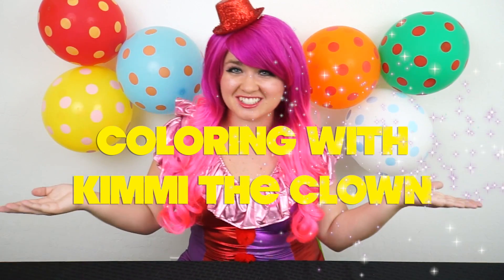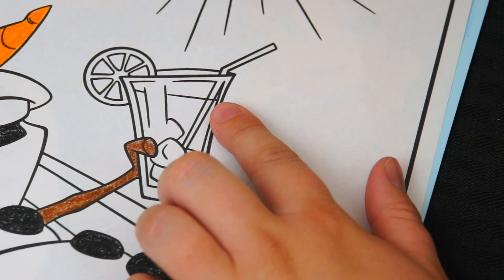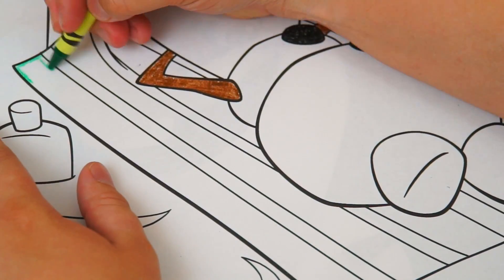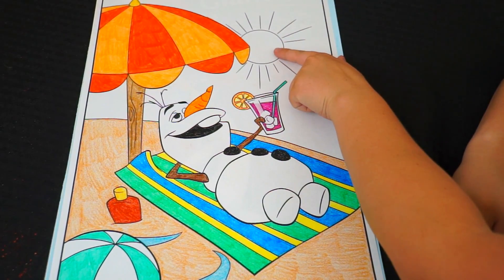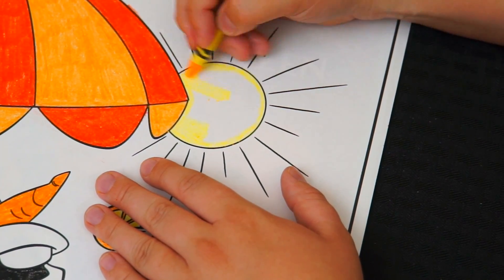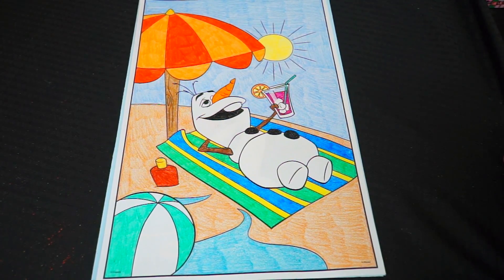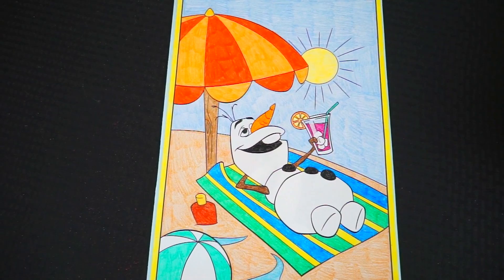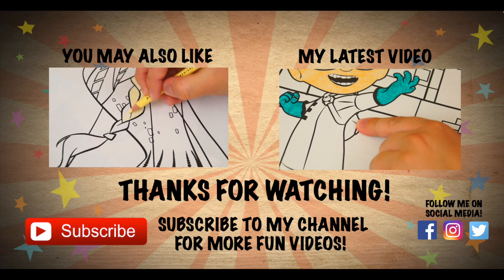Coloring Olaf Disney Frozen GIANT Coloring Book Page Crayola Crayons | KiMMi THE CLOWN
Join in on the fun as Kimmi The Clown colors in her Disney Frozen GIANT Coloring Book from Crayola!  This amazing coloring book comes with 18 different giant coloring pages!  Watch me color a picture of Olaf the snowman relaxing on the beach! I had so much fun coloring in this giant coloring book and watching my picture come to life!  Join me tomorrow for more fun videos! HAVE A FUN DAY!!! ☺️

Frozen is a 2013 American 3D computer-animated musical fantasy film produced by Walt Disney Animation Studios and released by Walt Disney Pictures. It is the 53rd Disney animated feature film. Inspired by Hans Christian Andersen's fairy tale "The Snow Queen", the film tells the story of a fearless princess who sets off on a journey alongside a rugged iceman, his loyal pet reindeer, and a naïve snowman to find her estranged sister, whose icy powers have inadvertently trapped the kingdom in eternal winter.